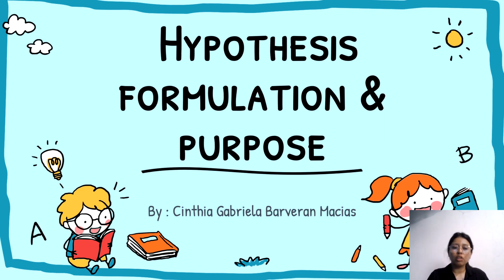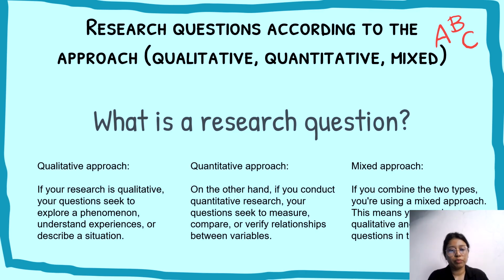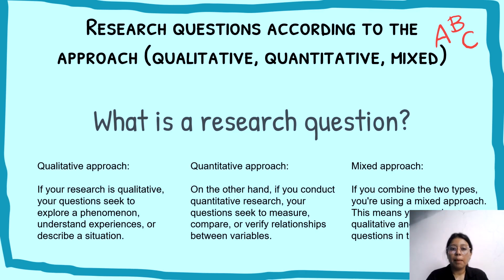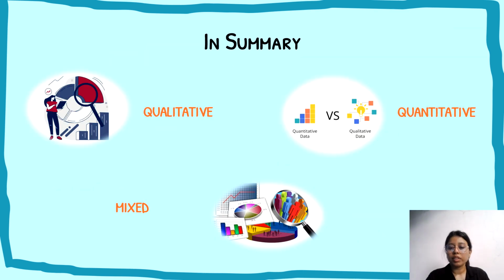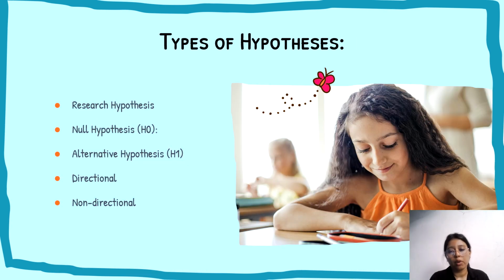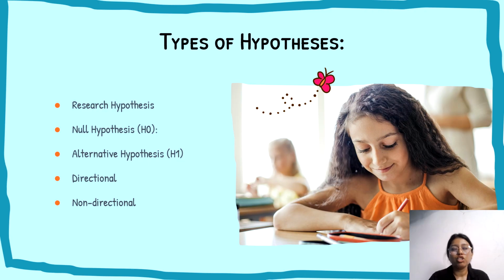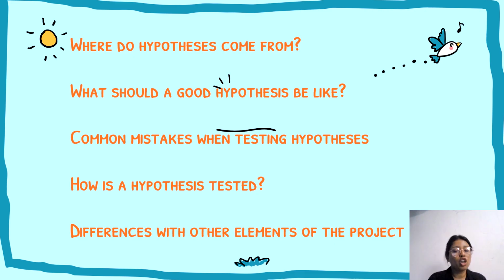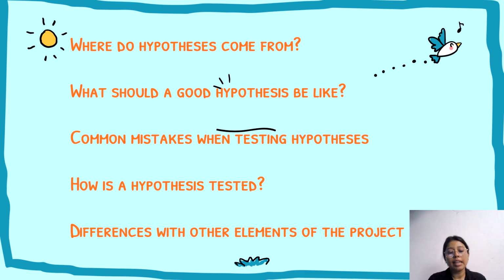Hypothesis formulation & purpose